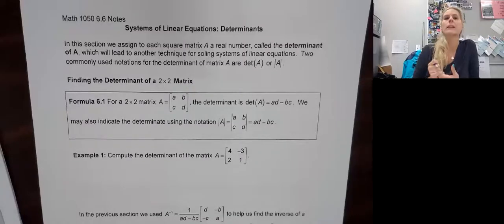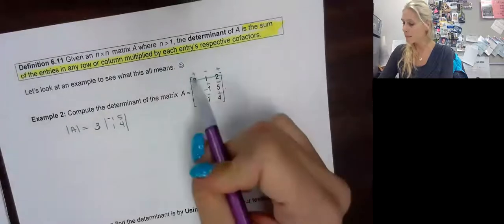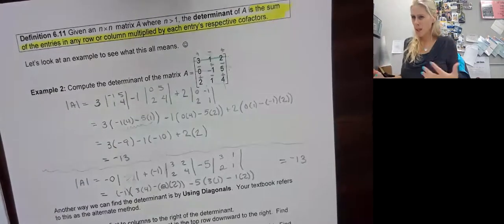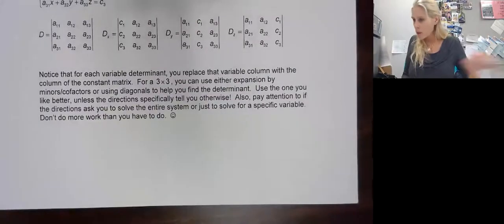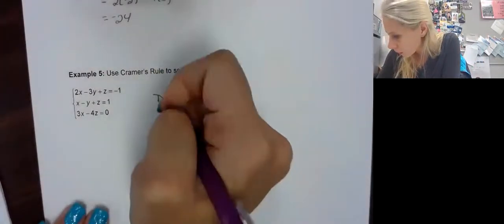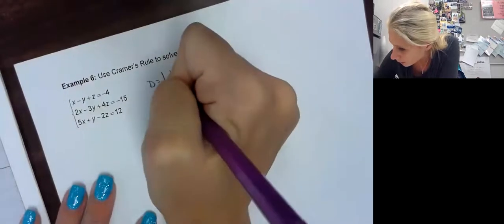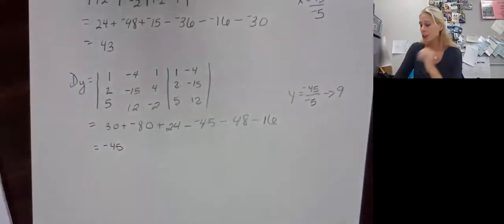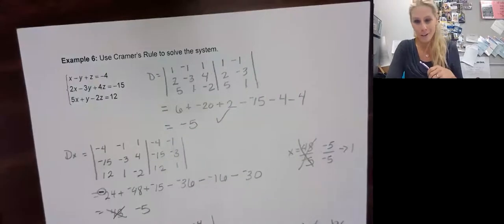6 6 Notes 1050 Determinants